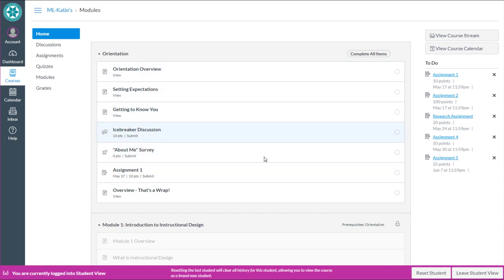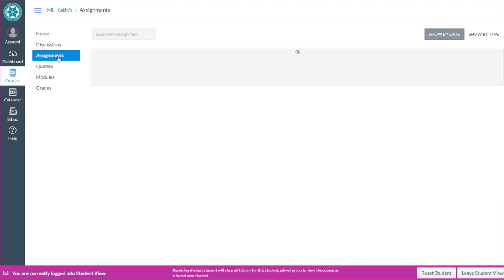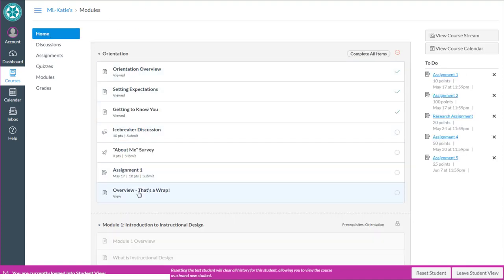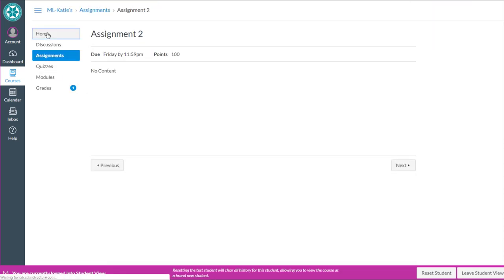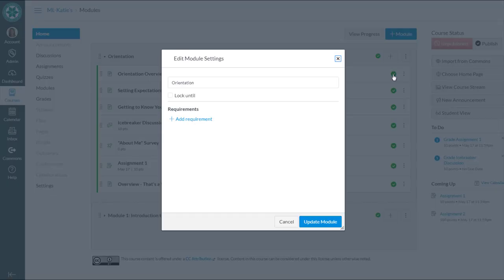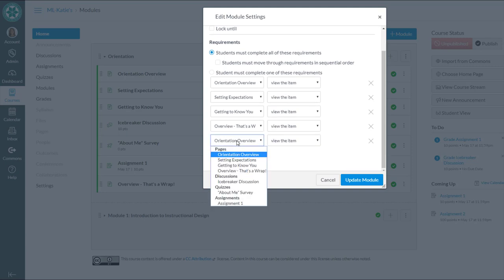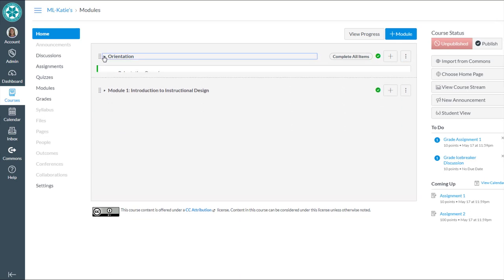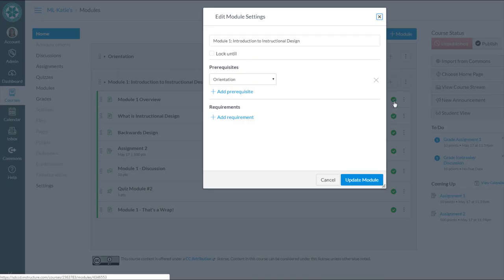Canvas - Setting Module Requirements & Prerequisites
In this video we show you how to keep one module locked until students complete a preliminary module.